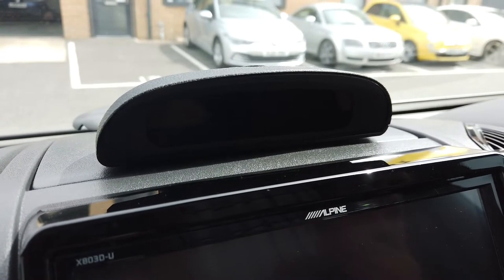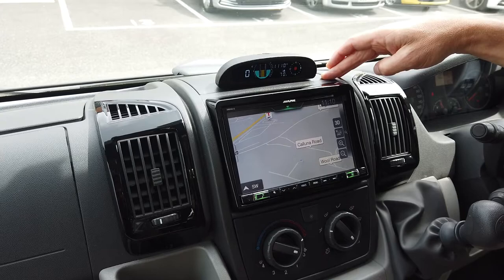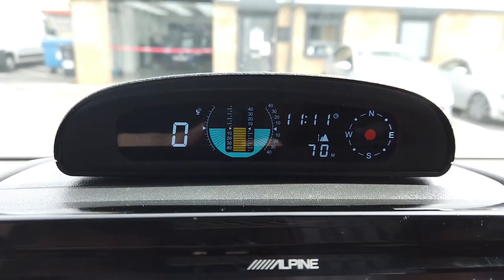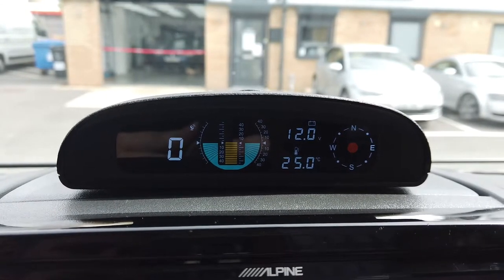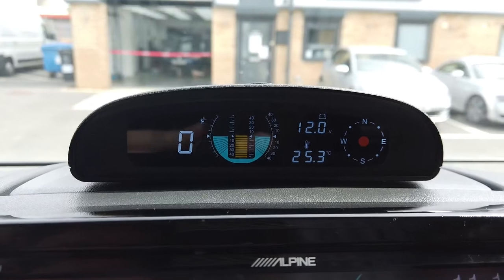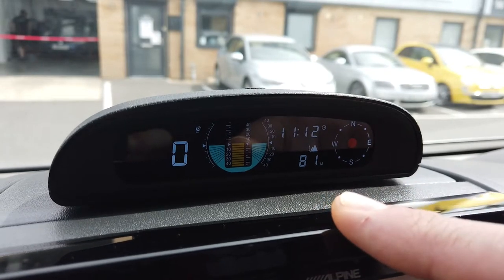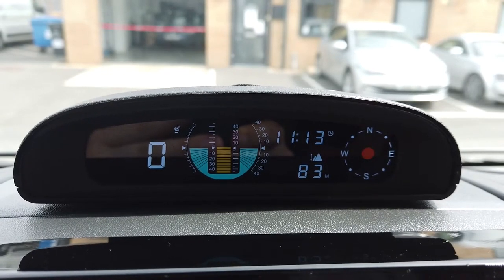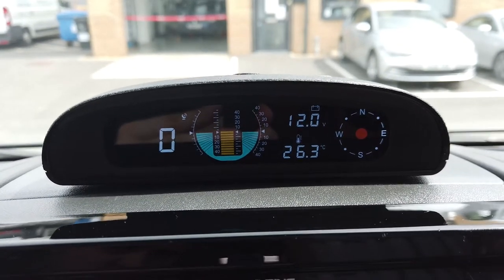Motorhome & Campervan Multi-Function Display Upgrade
Multi-Function Display For Your Motorhome & CamperVan. Features Big Digital Speedo, Altimeter, Elevation & More To Keep Yourself Level When Parked!

One of the biggest problems we heard about from owners is the pain of setting up when you go to a new site and making sure your Motorhome / Campervan is Fully level.

We went into Full Research Mode and have surfaced with a pretty decent system that does all of this plus a whole load more. It looks like an OEM Install and works exactly how you would want it to.

Top Features:

✔ Digital Speedo
✔ Elevation Altitude
✔ Electronic Compass
✔ Pitch Angle
✔ Roll Angle
✔ Temperature
✔ Battery Voltage
✔ Time

The on-dash integrated information display is a perfect match for leisure vehicle owners and provides real-time data on the orientation of the vehicle (pitch angle, roll angle) as well as its speed.

The bright display features an electronic compass for navigation and a light sensor to automatically adjust the device’s back-light in line with the brightness outside.

Since the altimeter connects via GPS, its speed, location and time measurements are far more accurate than could be achieved with the OEM vehicle read-outs and provide the driver with the information they need on any excursion.